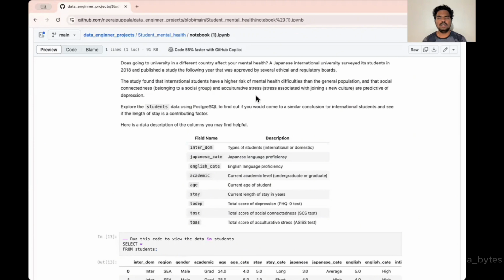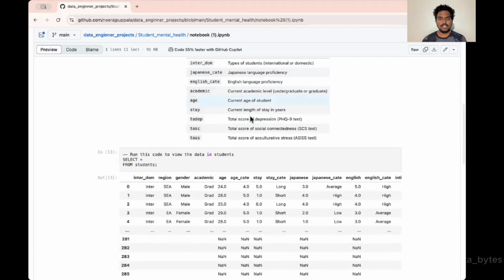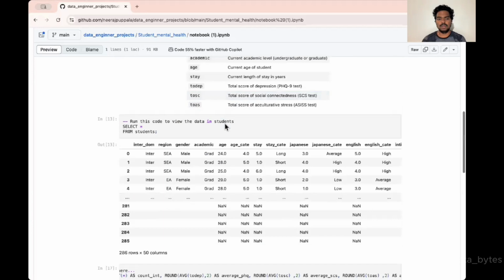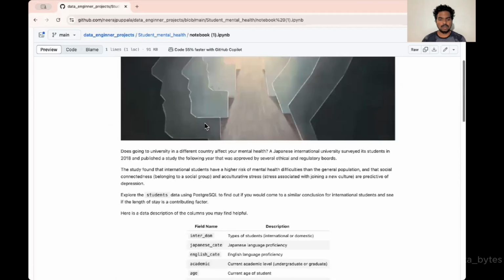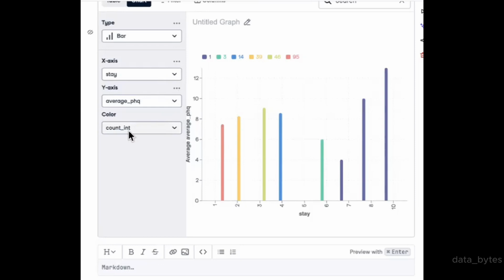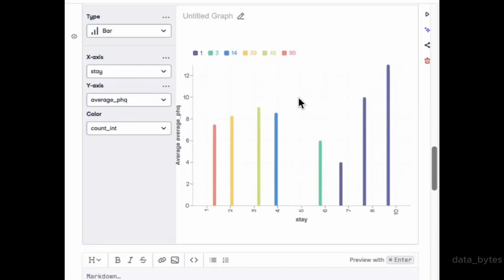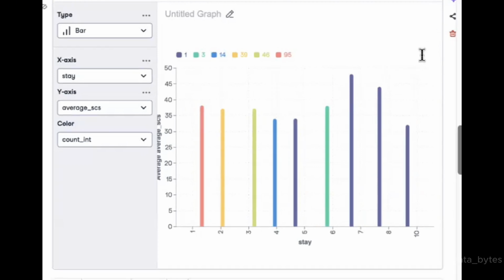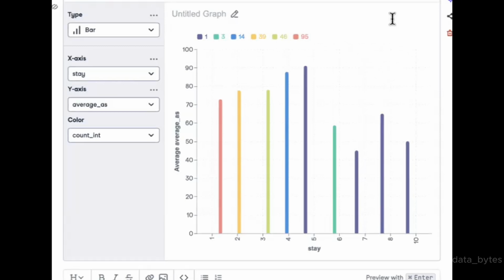Project 3 | Data Analysis with SQL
In this video you will be learn how to explore and analyse data using SQL.

The project involves analysing survey data for international students by a Japanese University, focusing on variables such as region, gender, academic level, and support sources. Key metrics include averages of mental health scores, depression scores, social connectedness scores, and anxiety levels based on the length of stay.